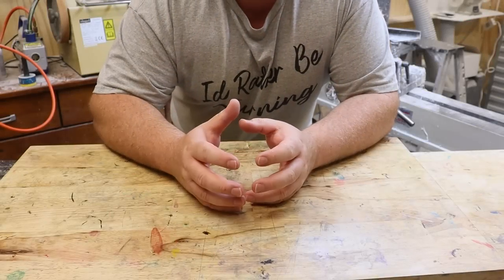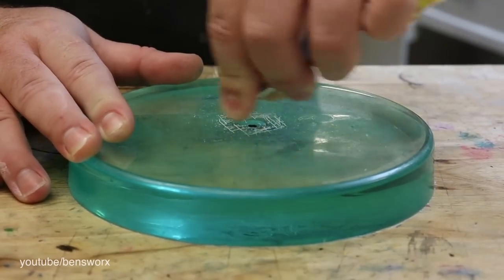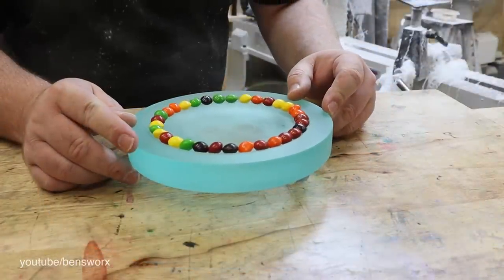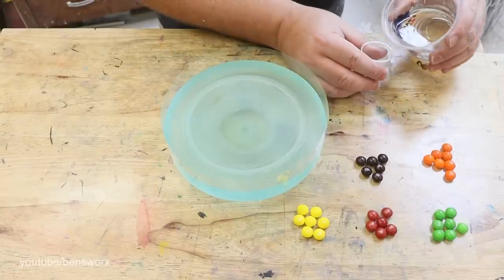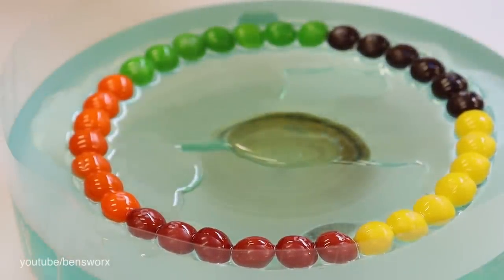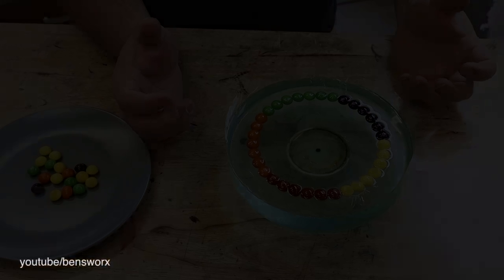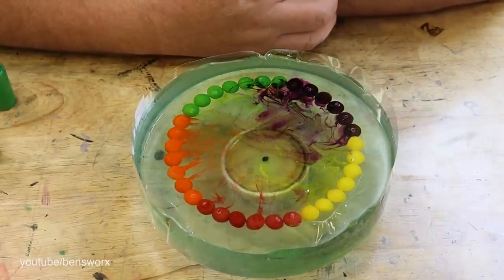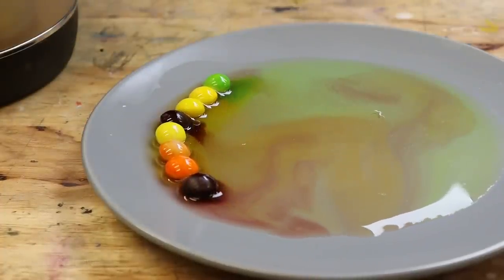Pouring HOT Resin Over SKITTLES - Will It Work ?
On this episode of Ben's Worx I attempt to cast skittles in epoxy resin.

Check out the ORTUR LASER MASTER 2 PRO Laser engraver I use

Here is the cheap 3018 cnc I use

Want to send me something? send it to:

BENSWORX
LOGANHOLME 4129
QLD Australia